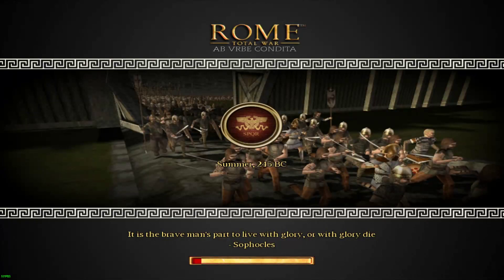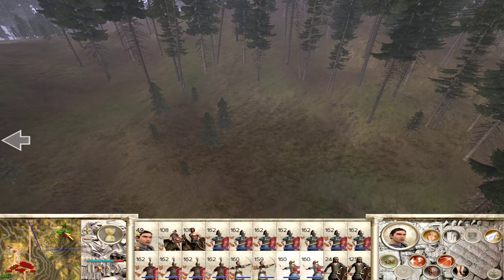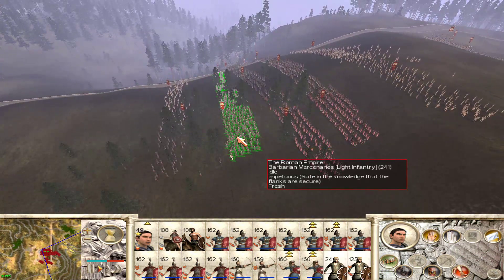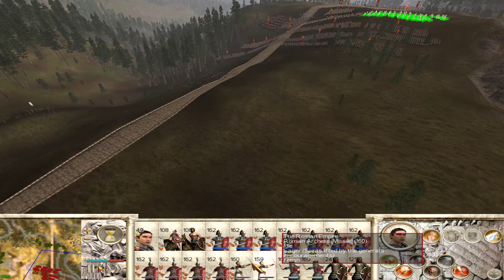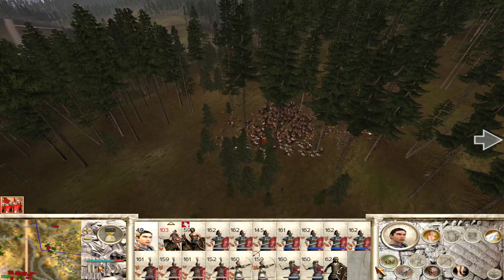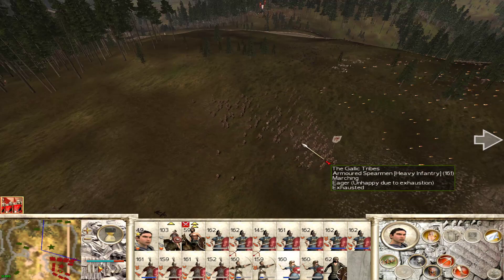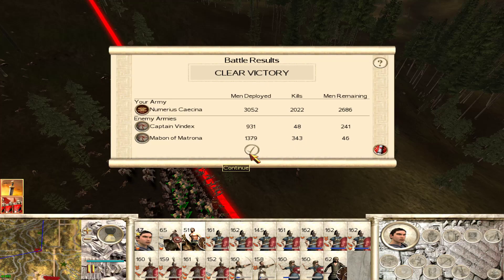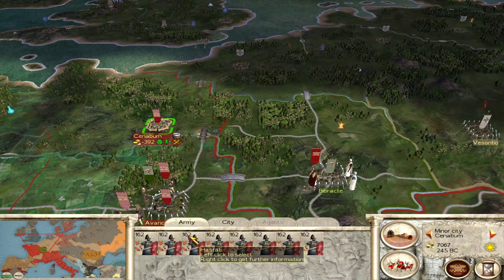Rome TW, Rome Pt 11, Ab Urbe Condita mod.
Resistance is Never Futile ! Chanel for Total War games and mods .